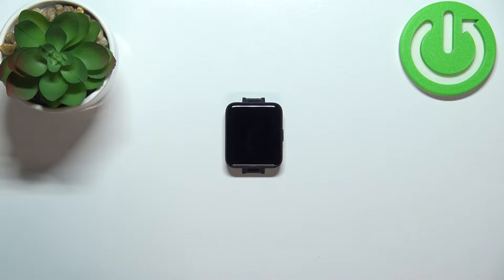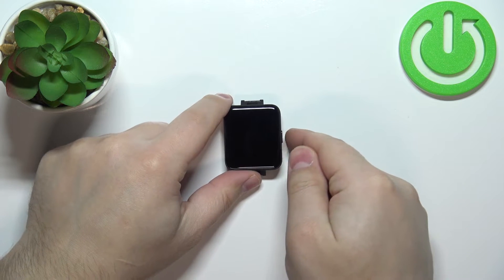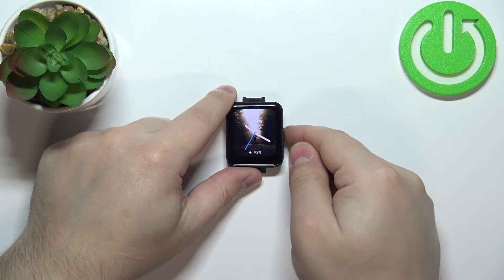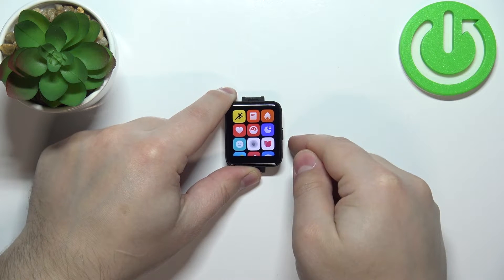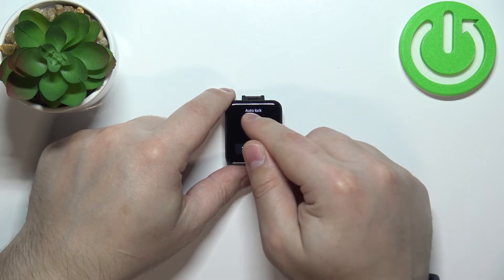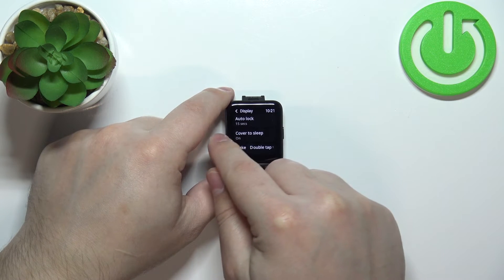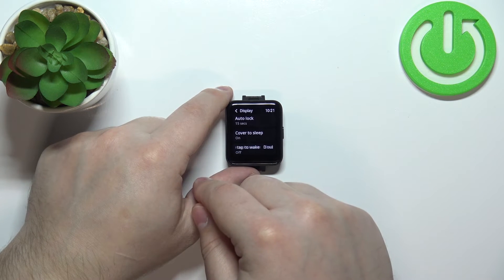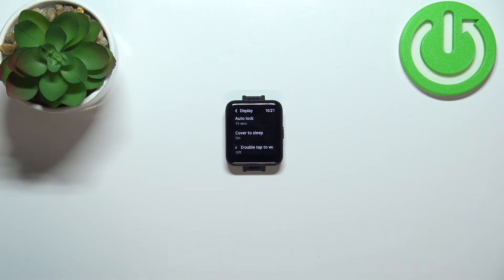How to Change Screen Timeout in Xiaomi Redmi Watch 2 Lite?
If you want to change the timeout of your watch, we will show you how to do it in this video. This function, when properly set, allows you to save the battery level - when the screen is not lit all the time, your watch uses less energy.